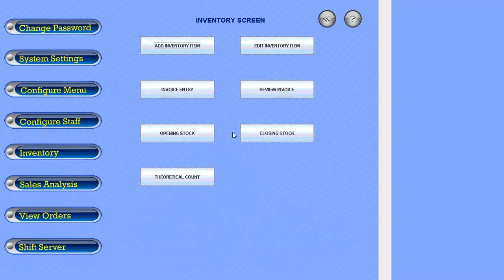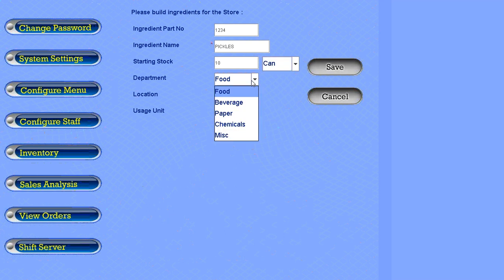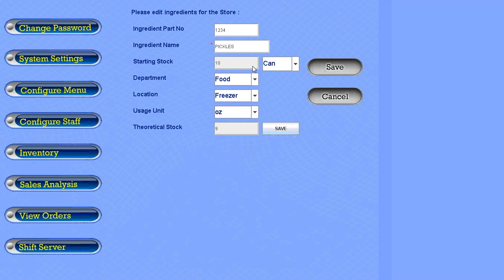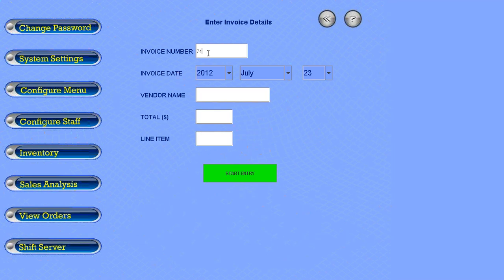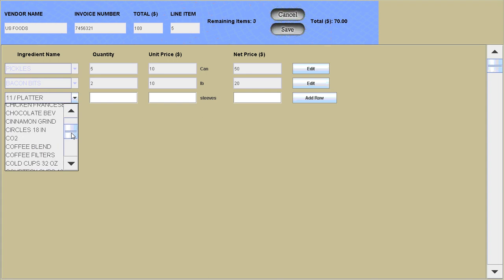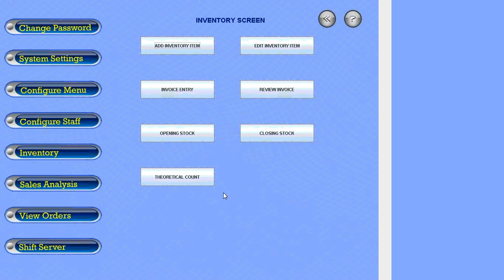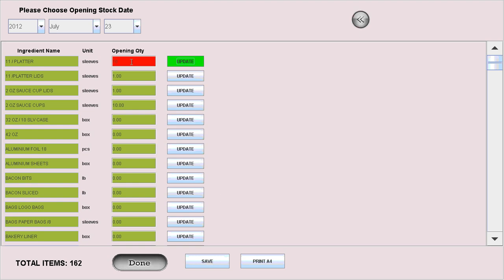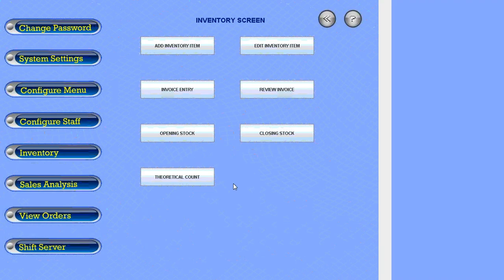InventoryDemo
Demonstration of the latest version of our inventory module. Going step by step of the input and review process.